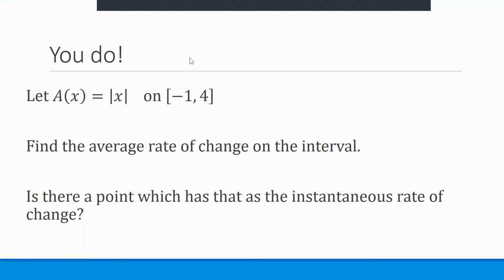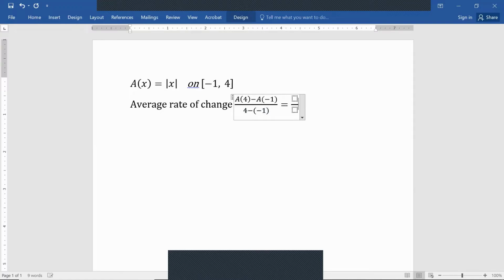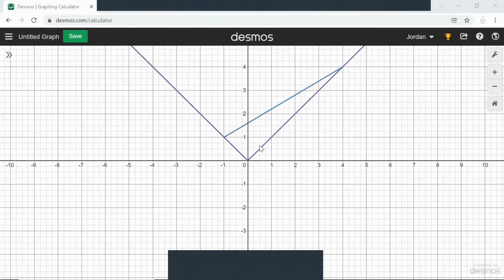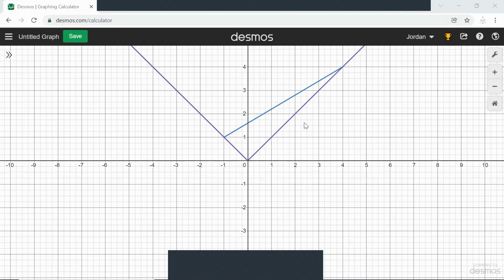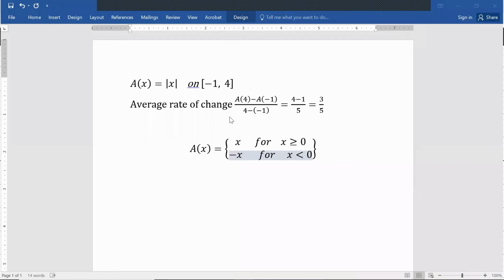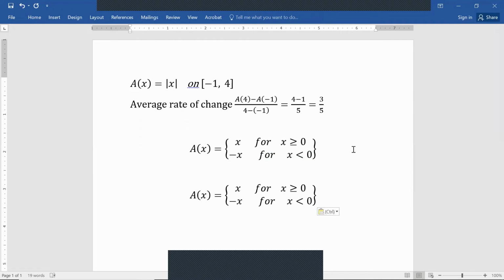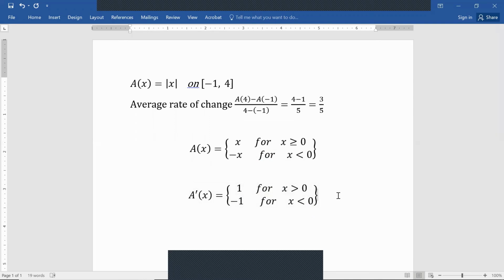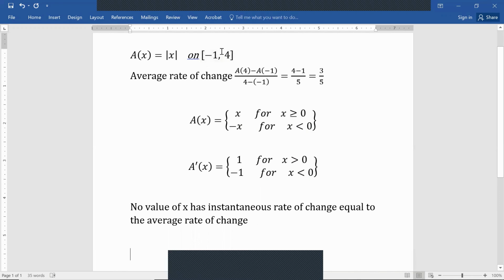Calculus 1. Section 3.2b Mean Value Theorem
Explanation of The Mean Value Theorem of Derivatives